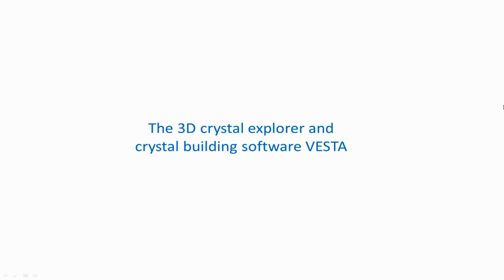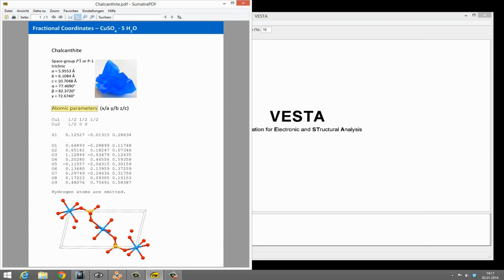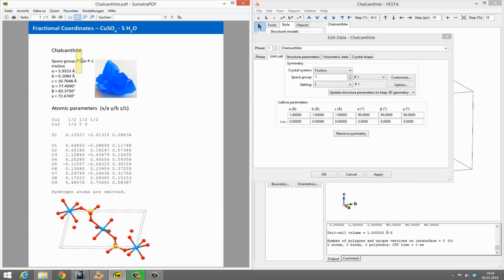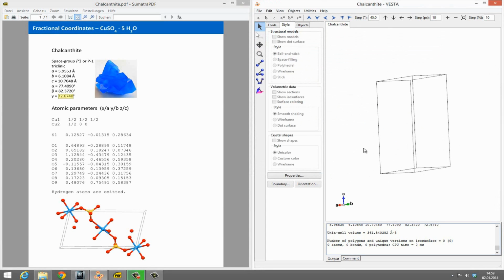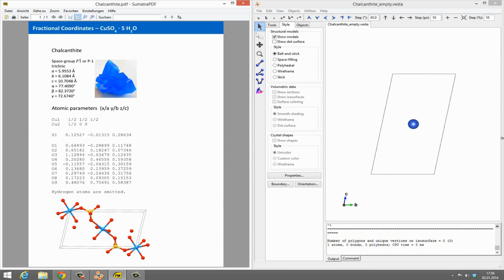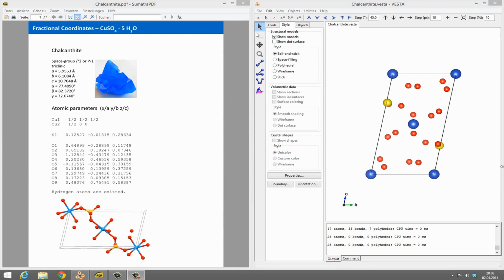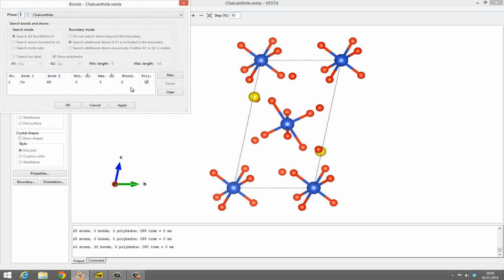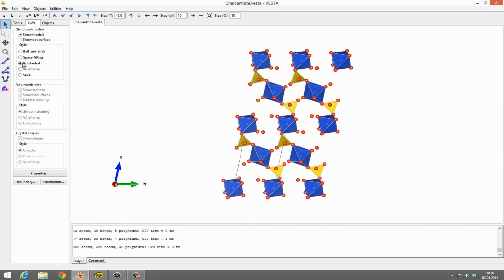Unit 2.7 - The Software VESTA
Unit 2.7 of our course The Fascination of Crystals and Symmetry

In this unit we will introduce a software that allows the 3D visualization of crystal structures. VESTA can read crystallographic information files (CIFs), Furthermore you can build your own crystal structures by manual input of thelattice parameters, space group and franctional coordinates of the atoms of the crystal.

If you prefer books instead of videos, have a look at: